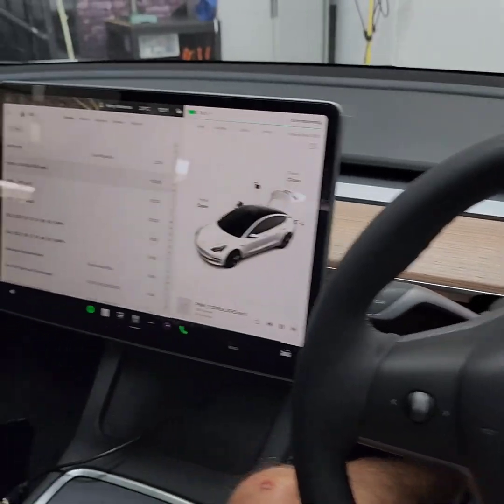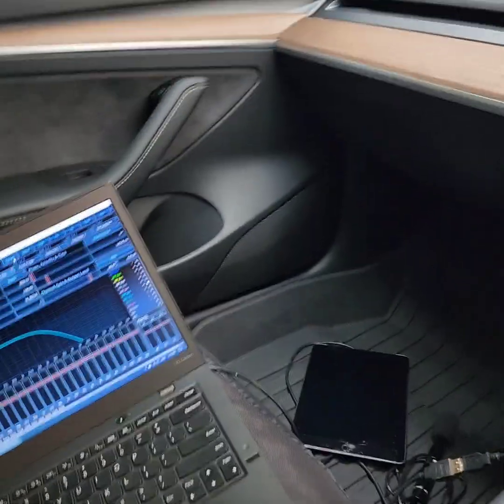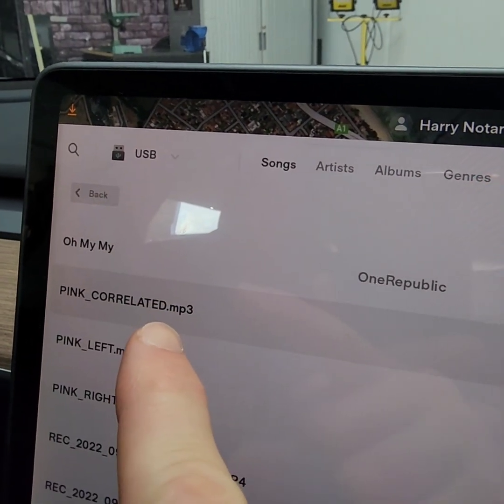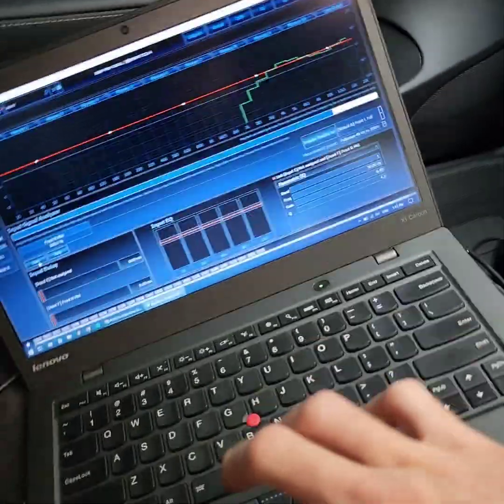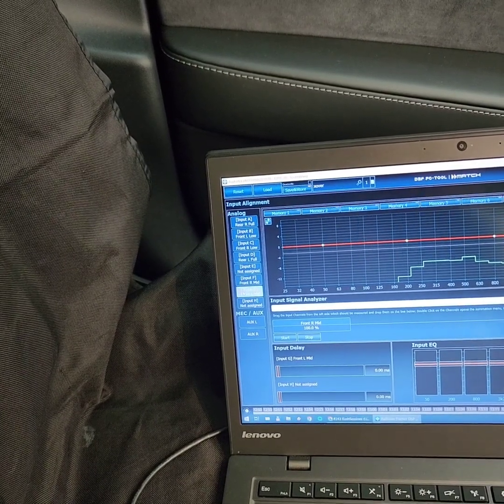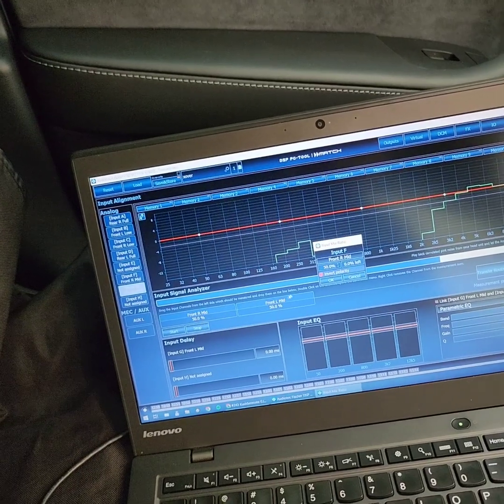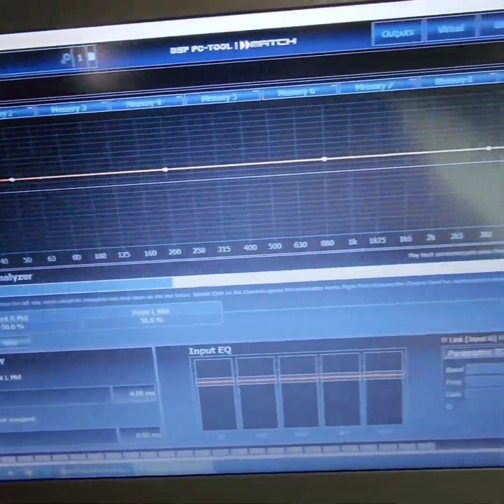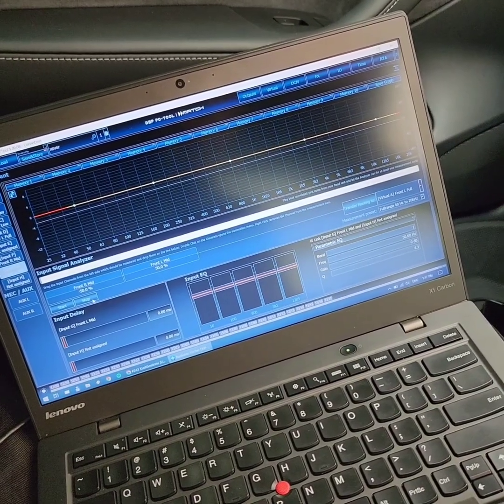How to check the Polarity of input channels using MATCH / HELIX DSP amplifiers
Sometimes finding out the correct polarity on your sound system can be a tricky task. It's often a misleading result that your ears give you and there's no way out. So this video might be helpful here.

You can use this great little trick on how you check 100% if you have your input channels wired correctly before you even have to connect the speakers. This is possible on most new DSP / DSP amplifiers from MATCH, HELIX and BRAX.

This test was done when we were trying to learn about the Tesla 3 2023 signal management using the MATCH UP 10DSP and weren't sure if the door woofers and midranges have the full range signal.

What you see in this video is nothing else than a simple trick of playing a correlated pink noise, putting two channels you want to test together and seeing what comes out. If it's a flat line it means the polarity is flipped.